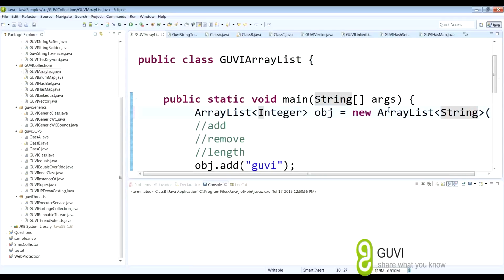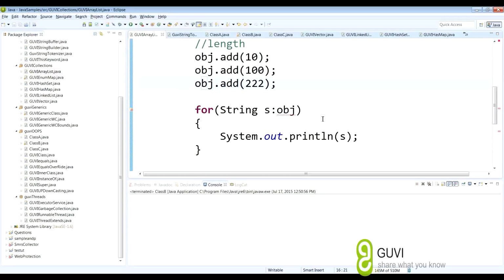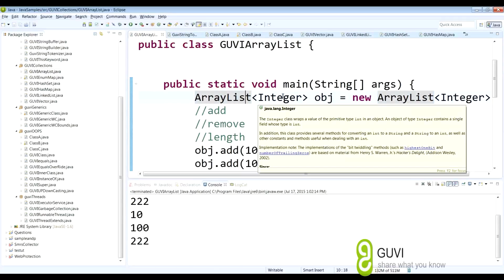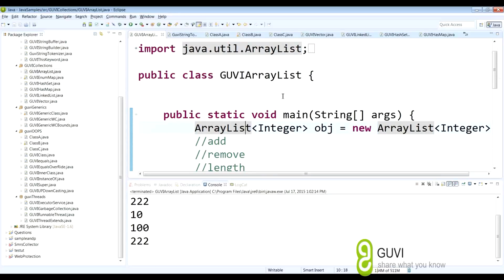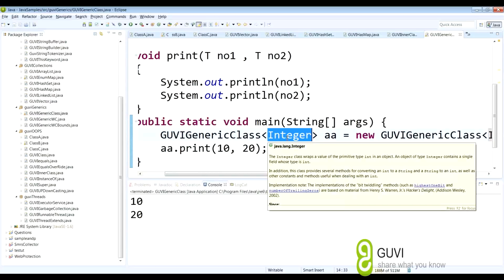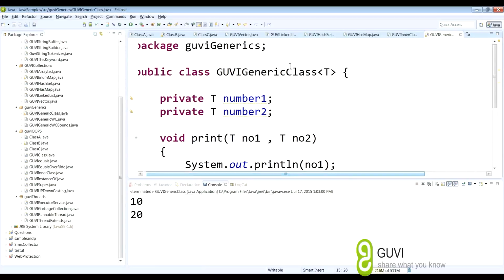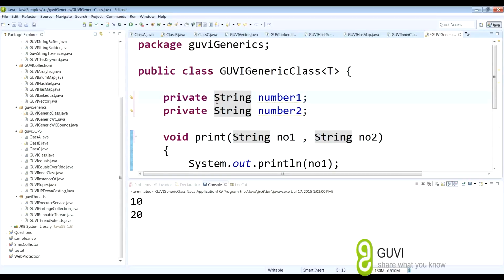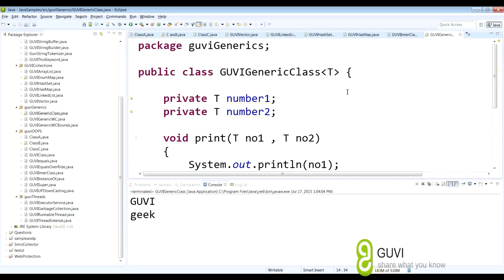Java PRO tutorial Session 1 Generics in English